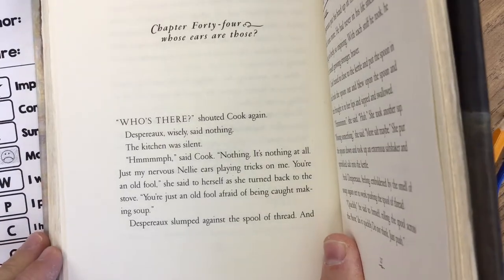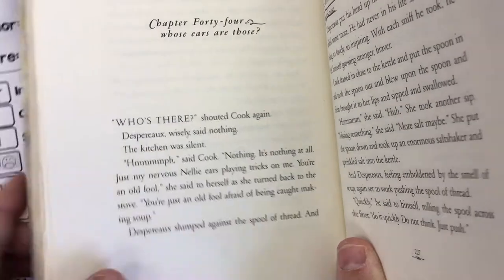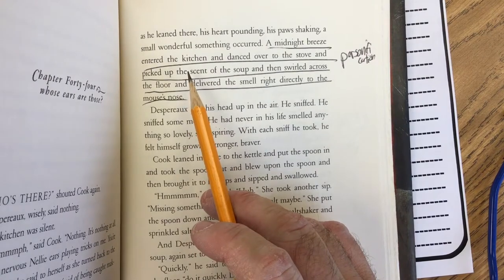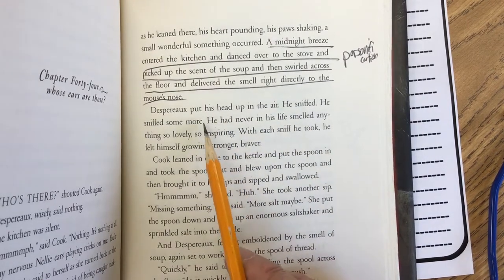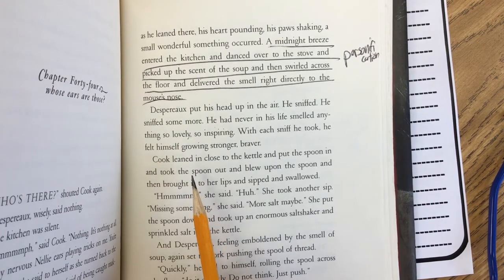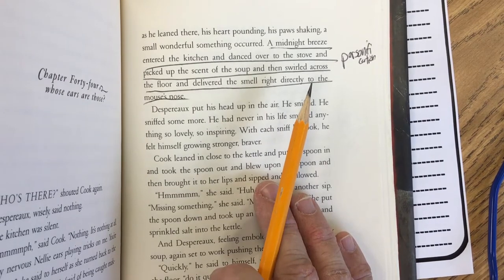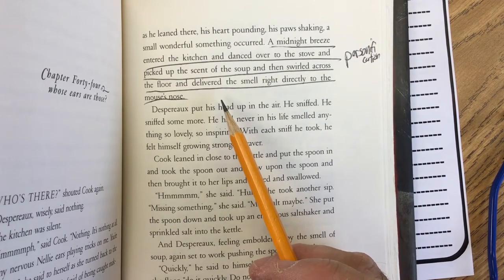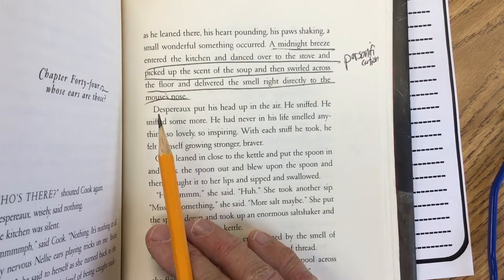Bookmark Visualization for Kate DiCaMillo’s The Tale of Despereaux